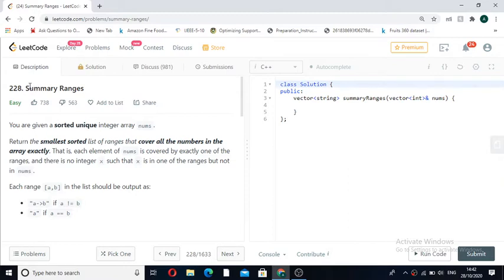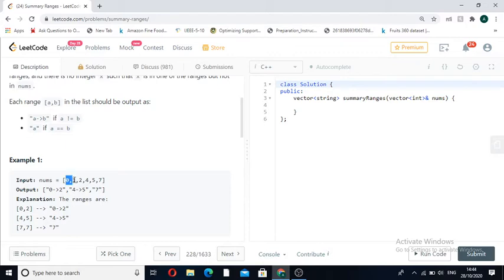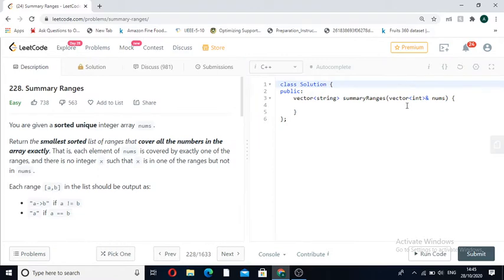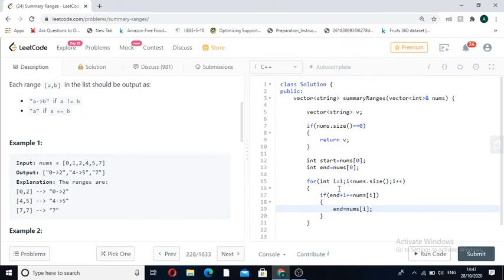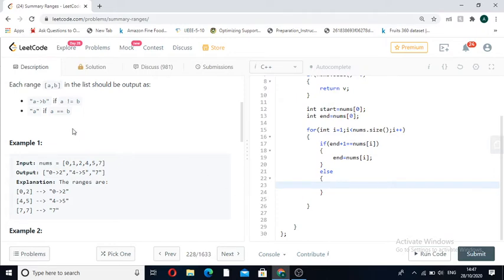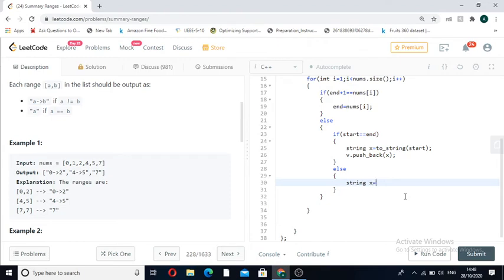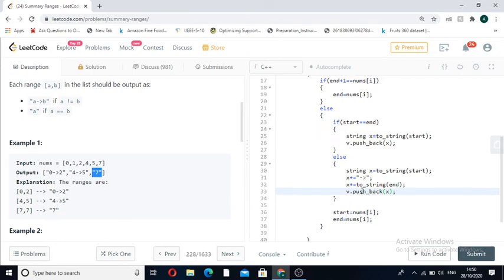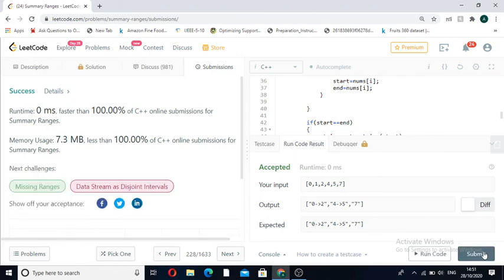Summary Ranges Leetcode | Leetcode 228 | Leetcode October Challenge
About Video:
This video is about october day 28 leetcode challenge (Summary Ranges).

Queries solved in this video:
1)What is Summary Ranges.
2)Explanation of Summary Ranges through examples.
3)Approach of solving Summary Ranges.
4)Code for Summary Ranges in c++.